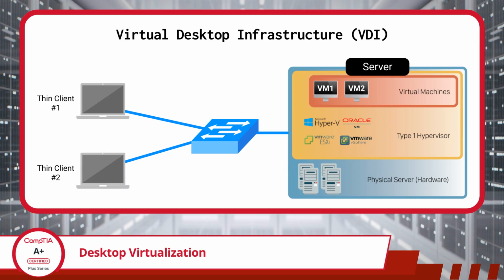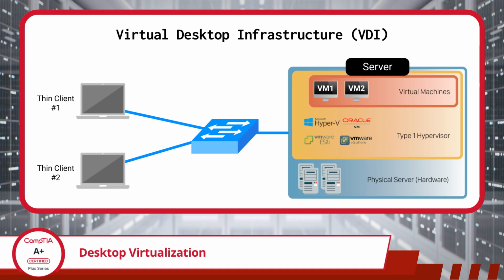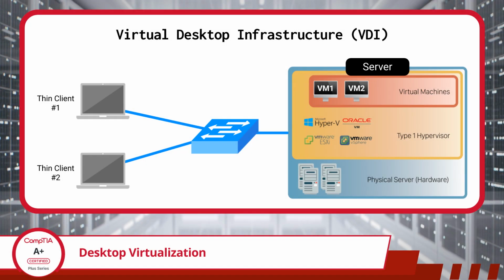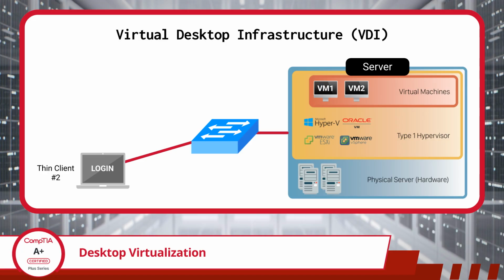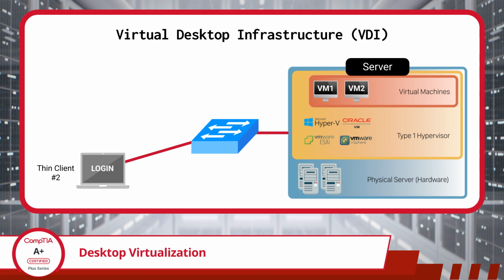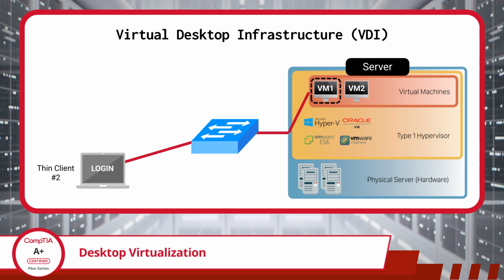CompTIA A+ Core 1 (220-1201) | Desktop Virtualization | Exam Objective 4.1 | Course Training Video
CompTIA A+ Core 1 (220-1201) | Exam Objective 4.1 | Explain virtualization concepts - Desktop Virtualization